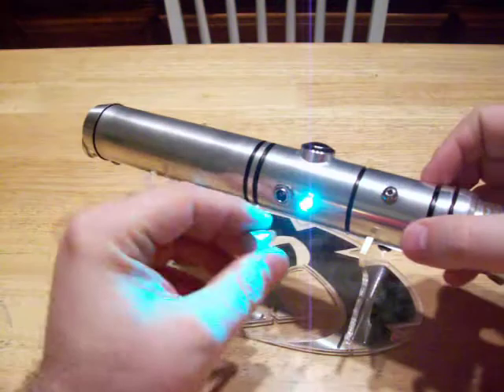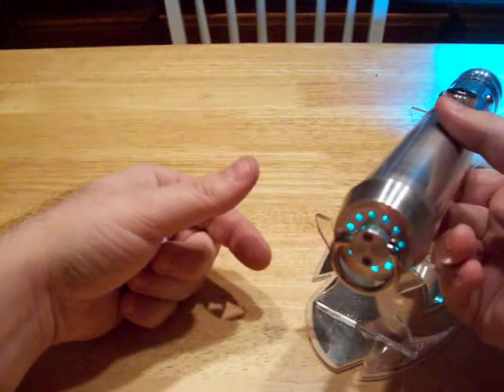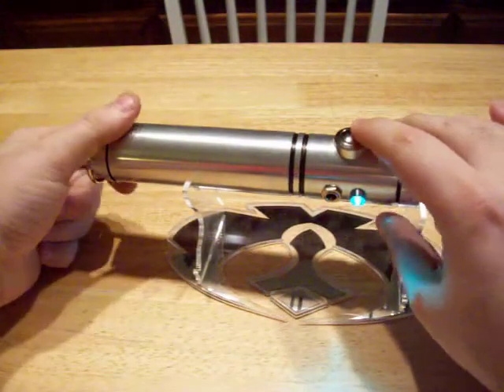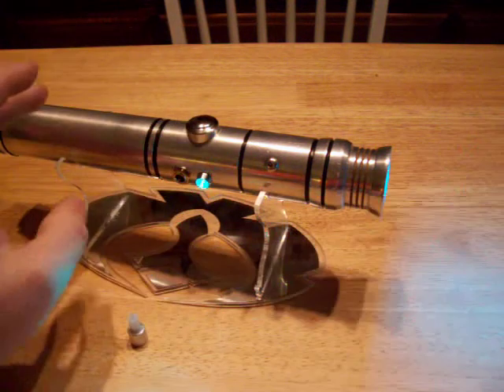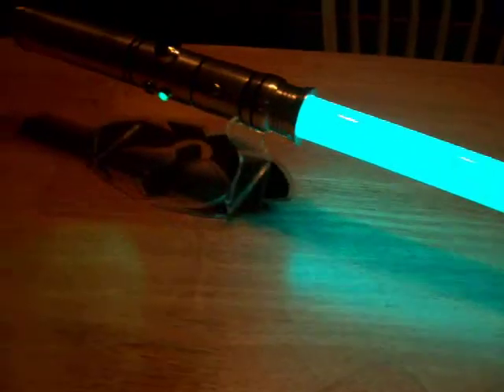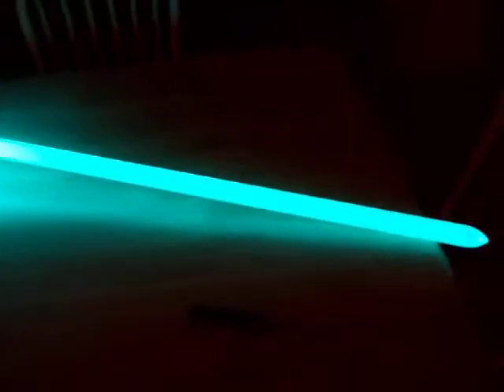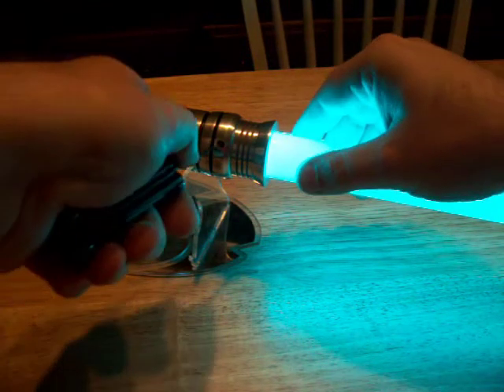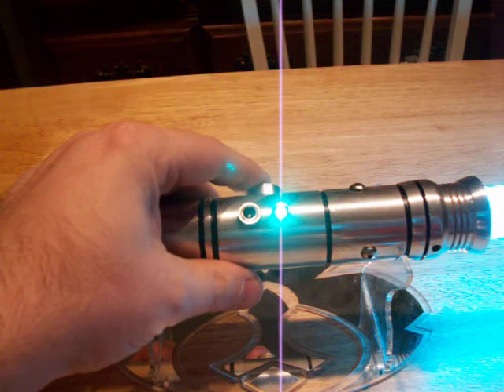Do-clo Custom Lightsaber stunt The Regent upgraded to US 1.1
Received this as a stunt and added a US 1.1 and Cyan Lux V  bin 2
For Sale on FX-sabers.com